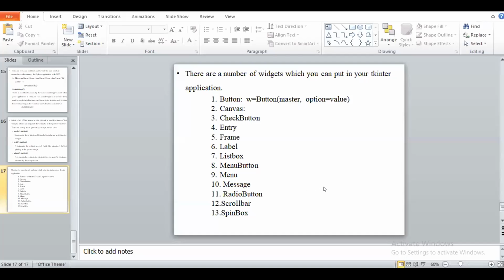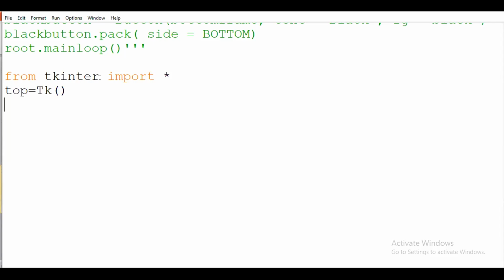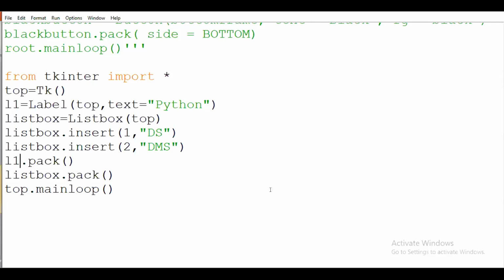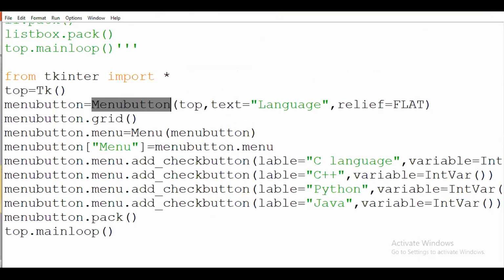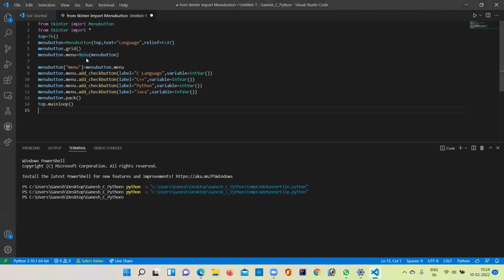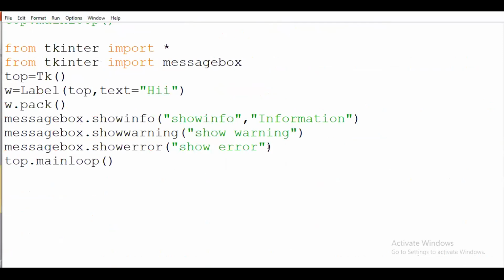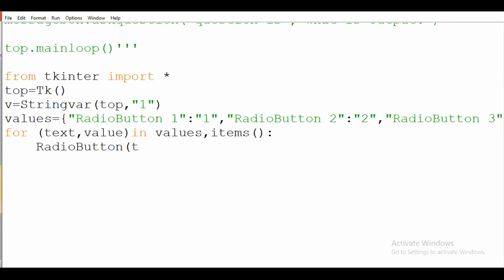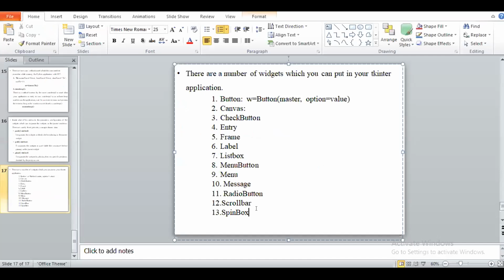Python Day 22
GUI programming in python